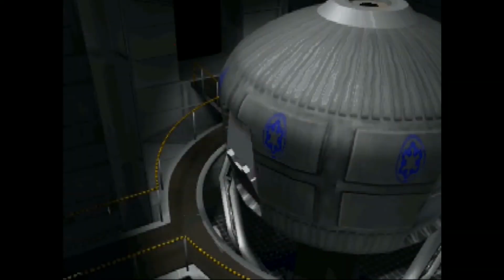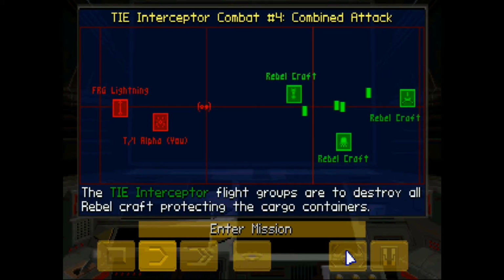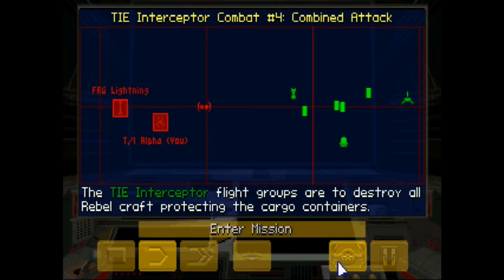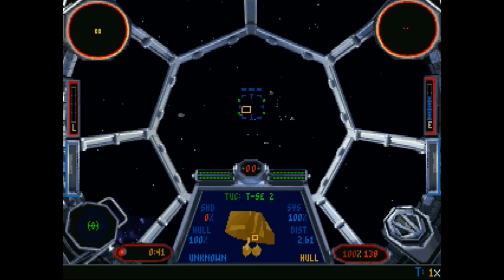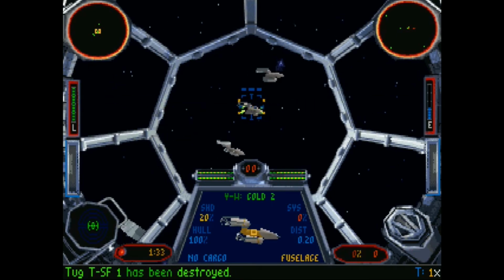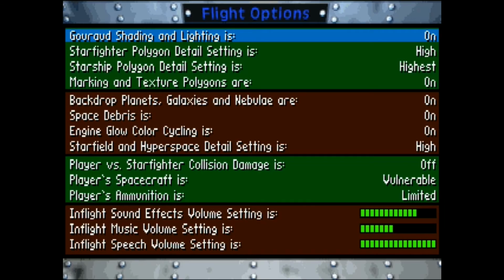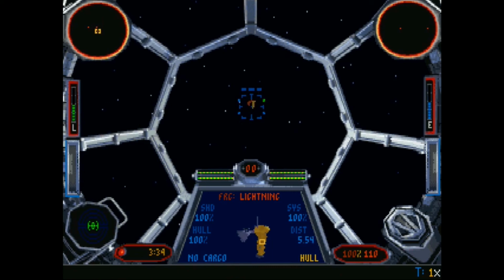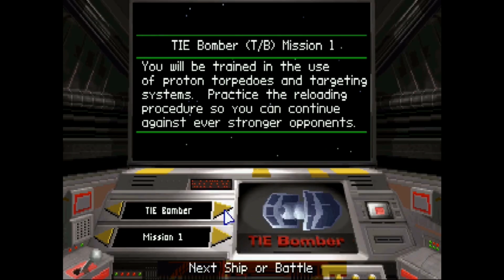TIE Fighter - Ep.11 - TIE Interceptor Combat #4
TIE Interceptor Historical Combat Mission #4